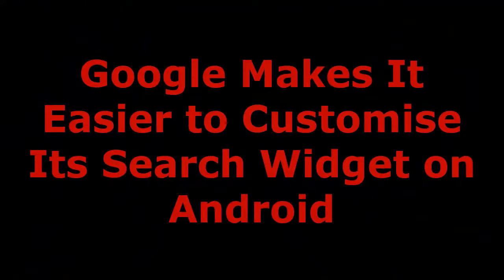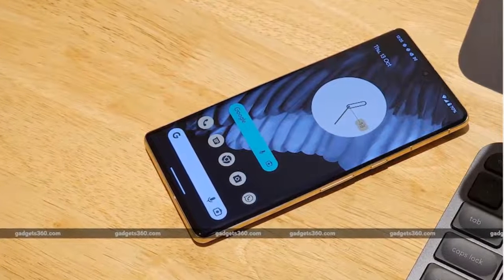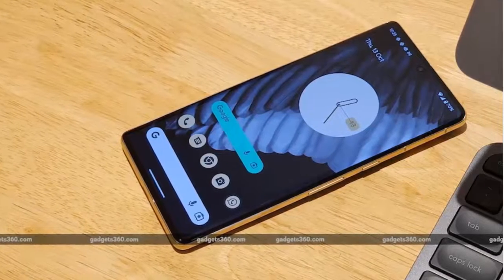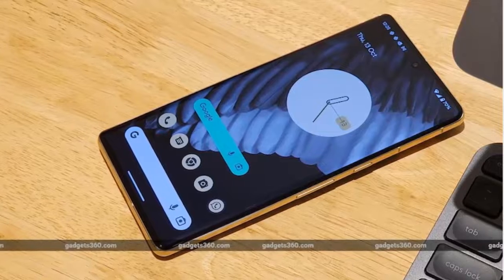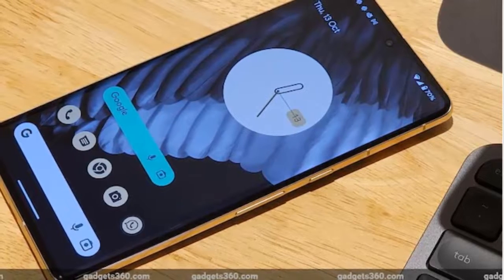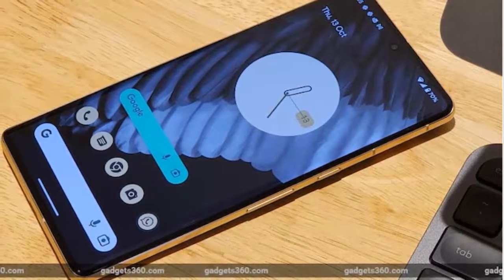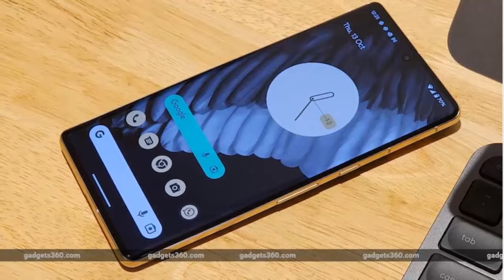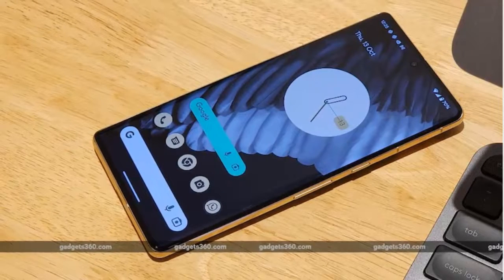Google Makes It Easier to Customise Its Search Widget on Android